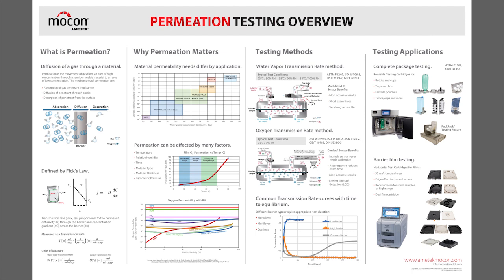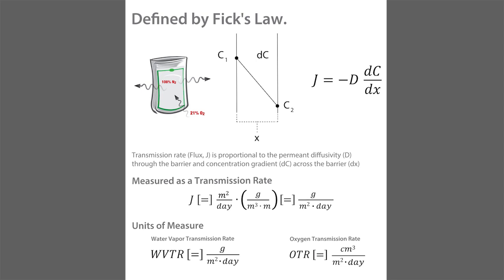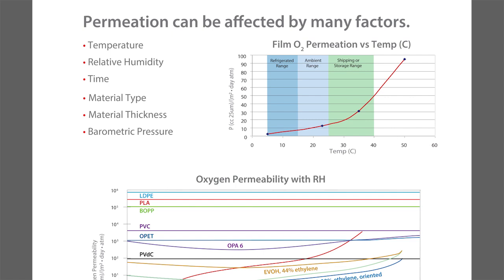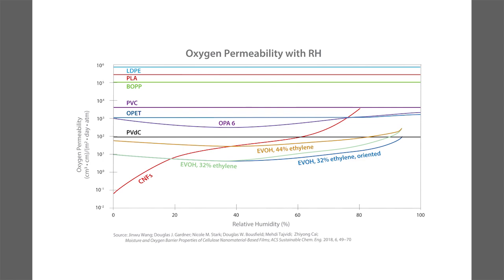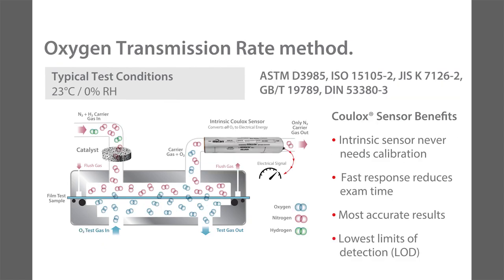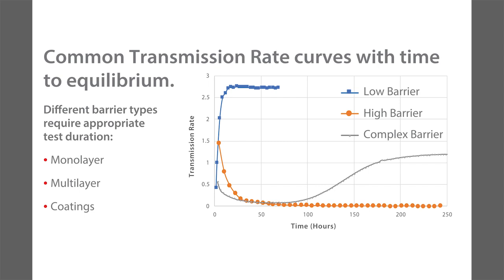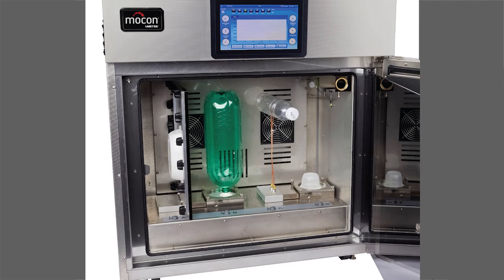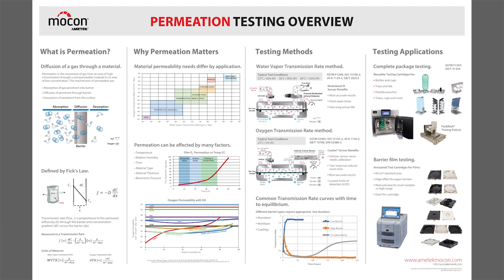Permeation Testing Overview from AMETEK MOCON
Gas permeation happens at a molecular level and can greatly impact the shelf life and quality of your products.

Watch as AMETEK MOCON Lab Manager Joel Fischer explains the basics of permeation, Fick's Law, WVTR and OTR testing, and more in this extended presentation.